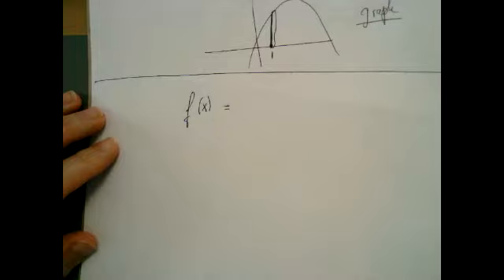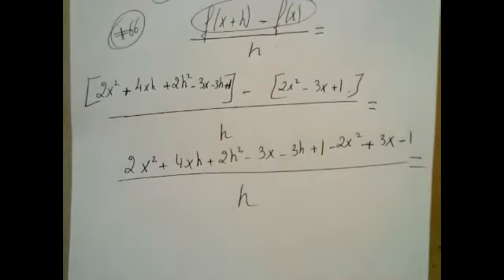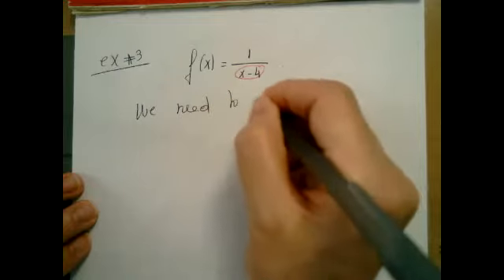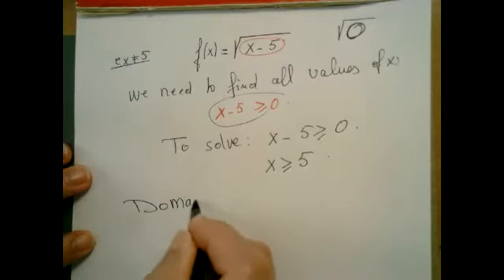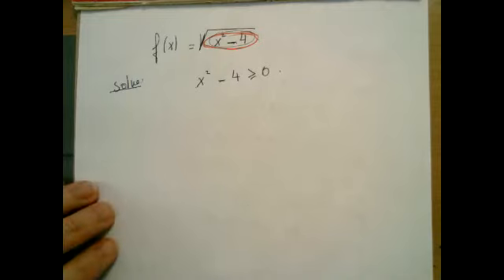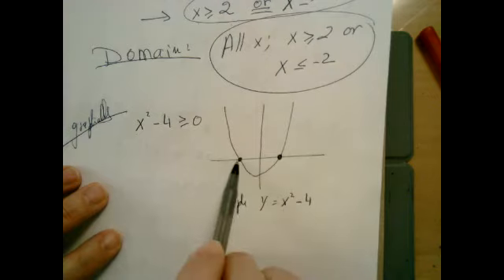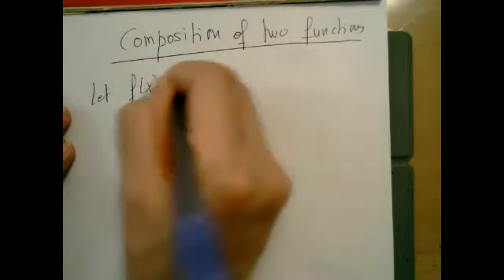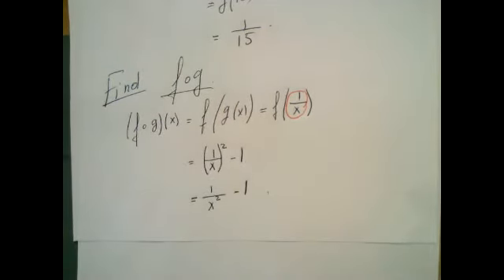Lecture of August 25, 2020 MA163